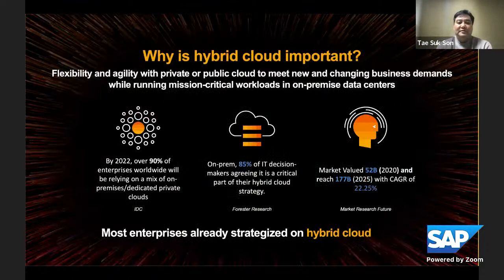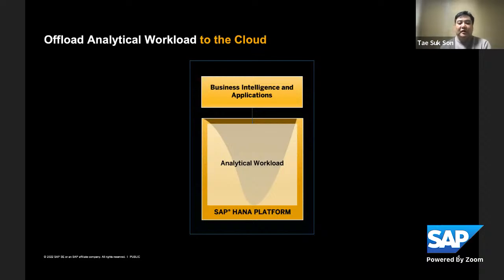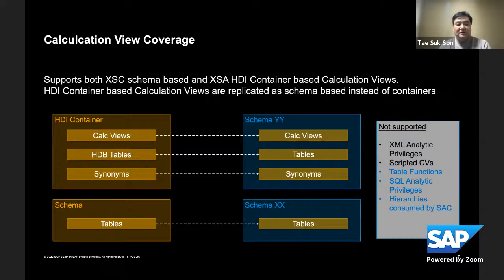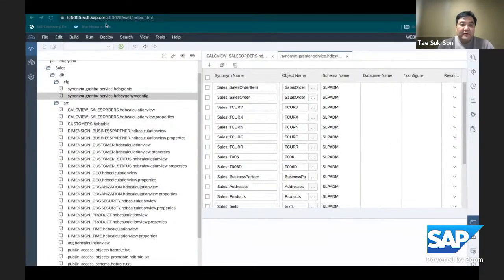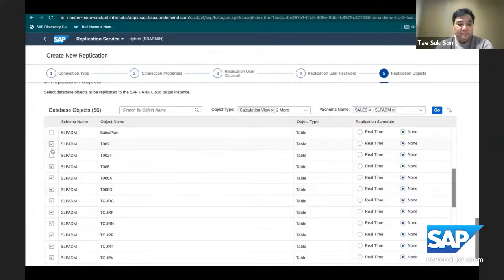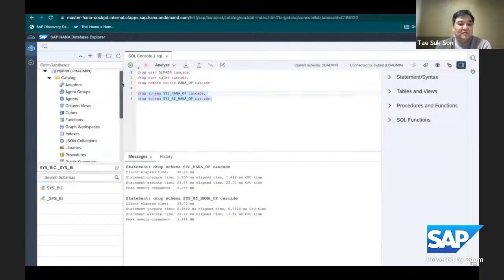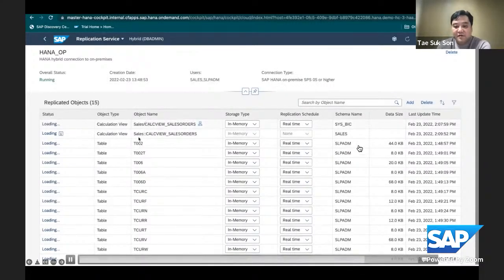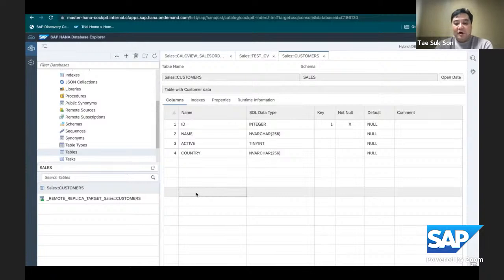Going Hybrid on the Fly | Dynamically extend On-Premise into the Cloud | SAP Community Call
SAP HANA Cloud represents the next evolution of SAP HANA in the Cloud. Benefiting from a high degree of scalability and elasticity also in terms of license commitments, customers use SAP HANA Cloud to extend their on-premise scenarios. In this session, we will give a tour through the hybrid integration of SAP HANA Cloud and on-premise’s SAP HANA and showcase how analytical workloads can be off-loaded to the cloud.

Check out our SAP Community topic page for SAP HANA on-premises and cloud databases and follow Tae-Suk'S profile to not miss out on future content

0:00 Welcome
01:50 Agenda Overview
03:09 Why is Hybrid Cloud important?
07:16 Offload Analytical Workload to the Cloud
10:13 Support for Calculation View Replication
14:22 SAP HANA Cloud Connectivity
15:40 Replication Service Demo
36:00 Q&A